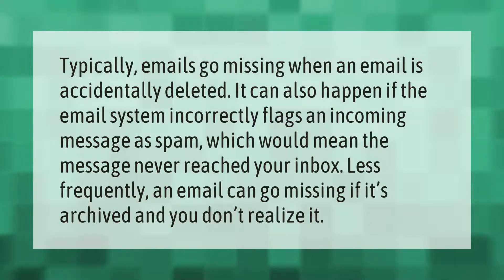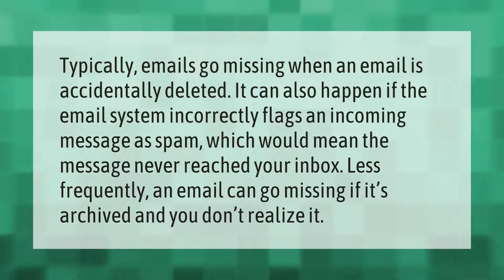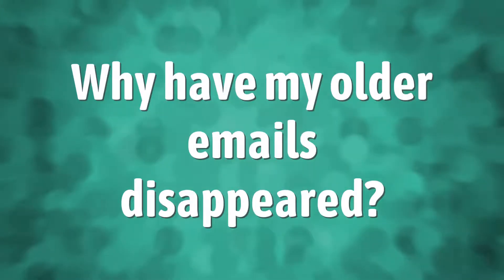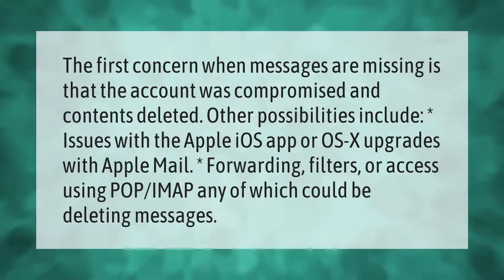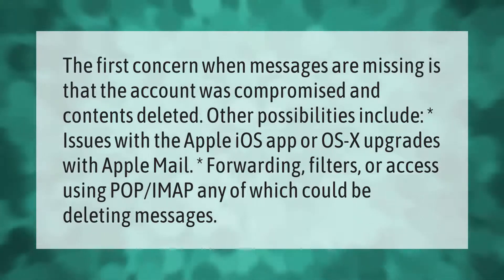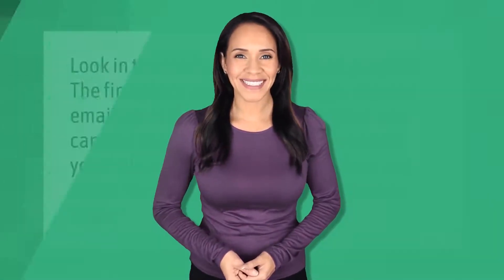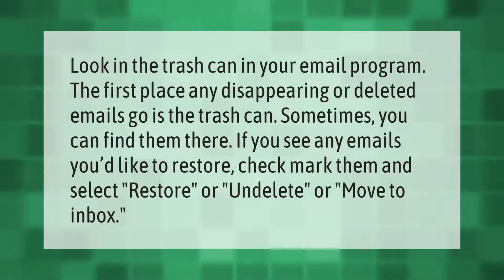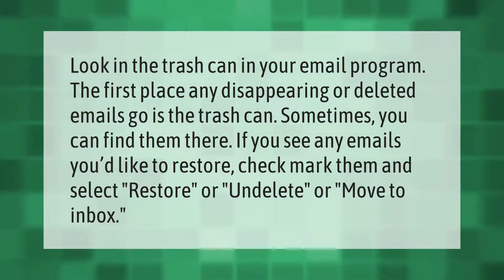Why have my emails disappeared from my inbox?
00:00 - Why have my emails disappeared from my inbox?
00:38 - Why have my older emails disappeared?
01:11 - How do I recover my inbox emails?
01:42 - Where did all my emails go yahoo?
02:09 - Why is Outlook not showing all my emails?

Laura S. Harris (2021, August 24.) Why have my emails disappeared from my inbox?
    AskAbout.video/articles/Why-have-my-emails-disappeared-from-my-inbox-260750